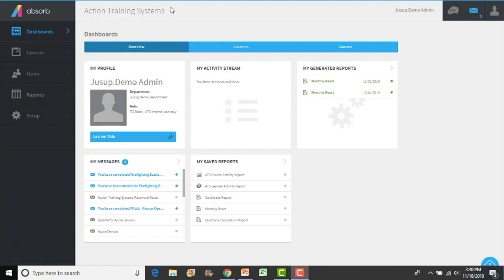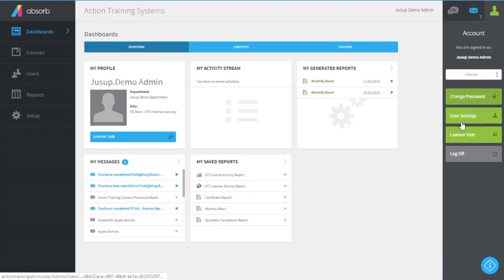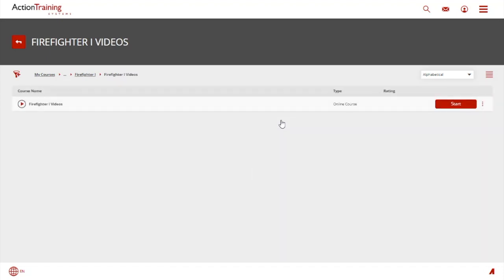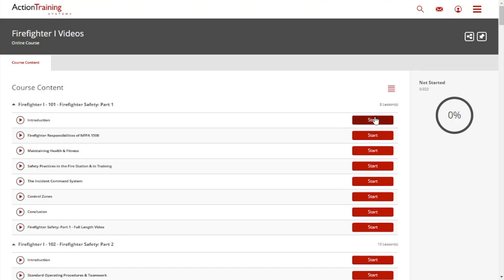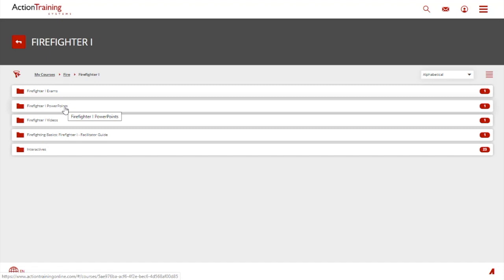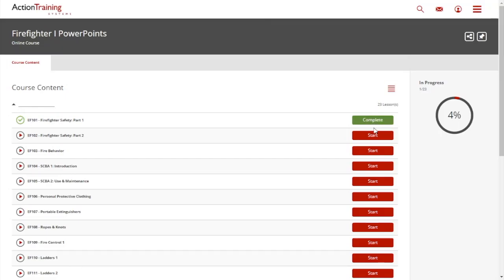2020 ATS Online IVP Tutorial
2020 ATS Online IVP Tutorial